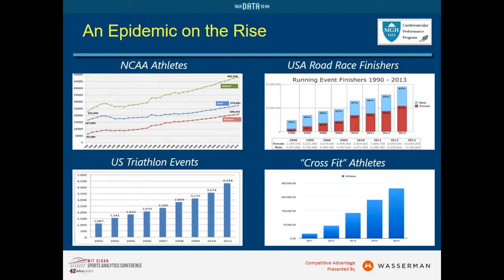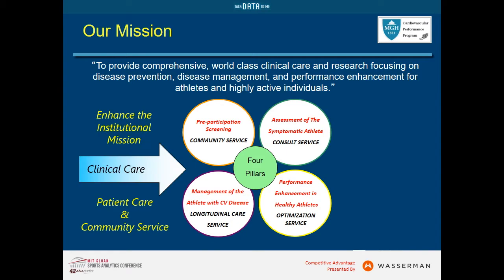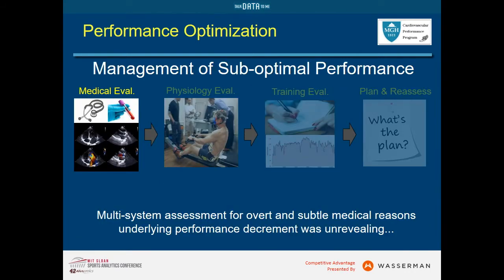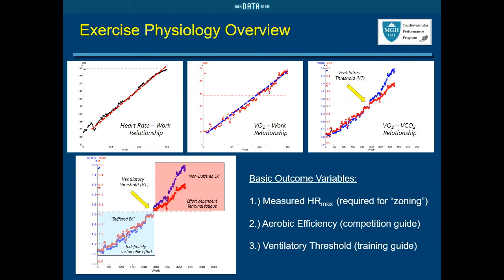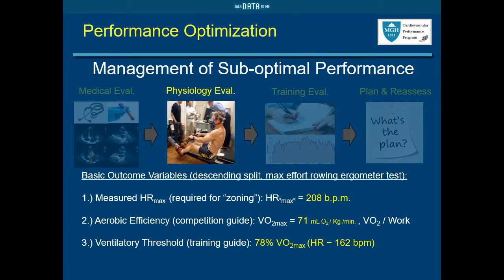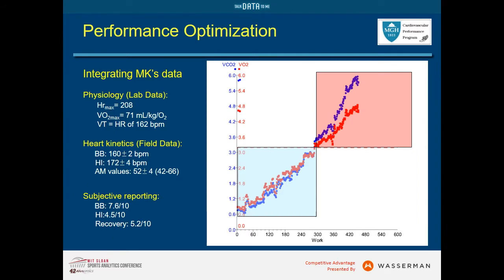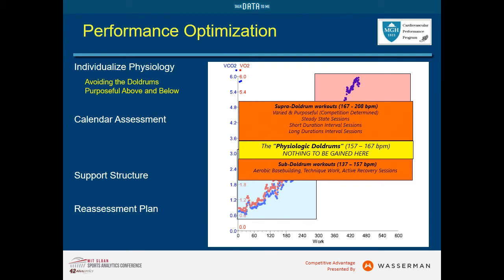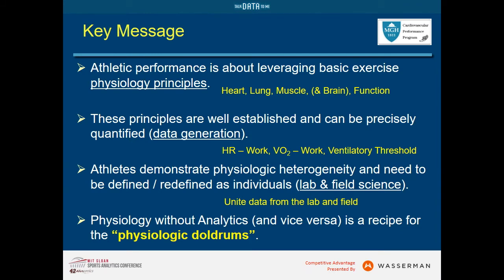SSAC18: Using Lab Science and Field Analytics to Maximize Performance